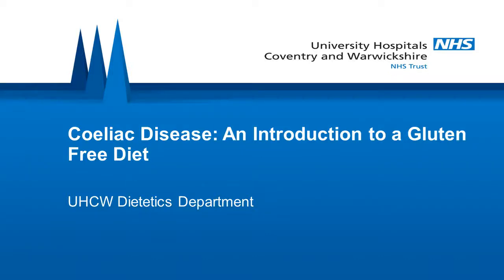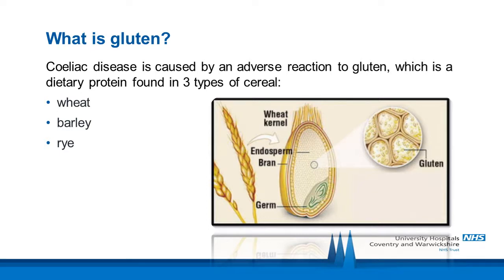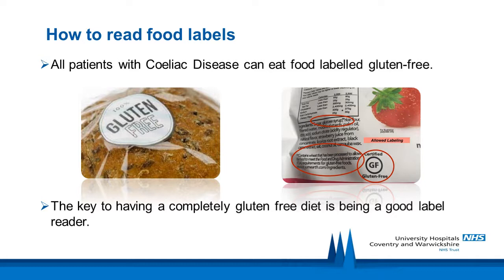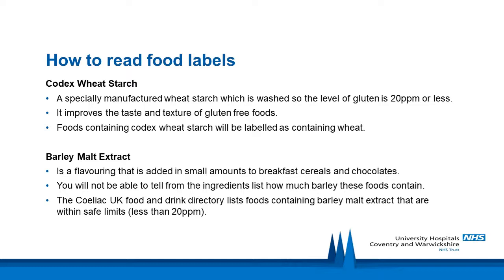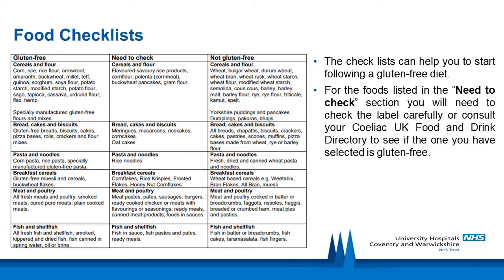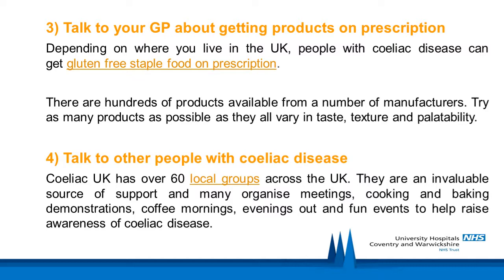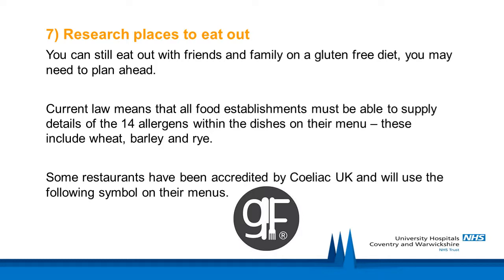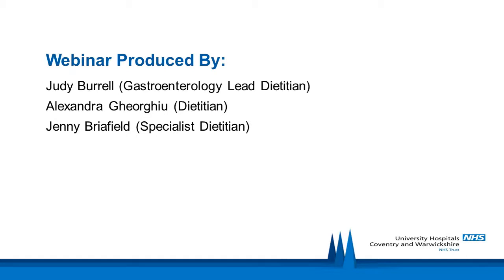UHCW Coeliac Disease Webinar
Coeliac Disease: An Introduction to a Gluten Free Diet from the UHCW Dietetics Department